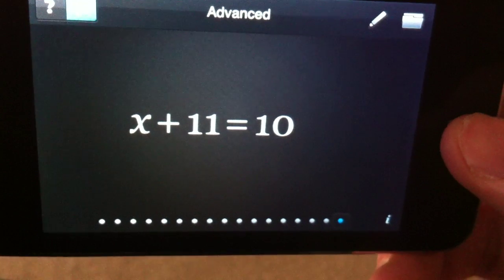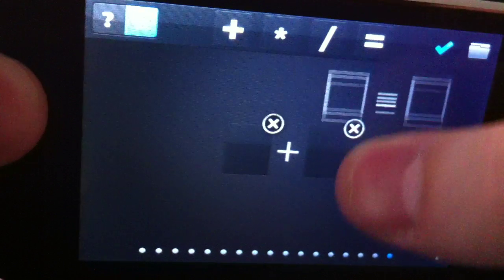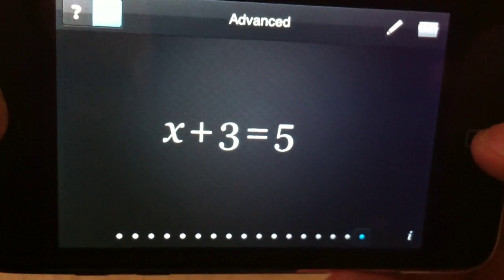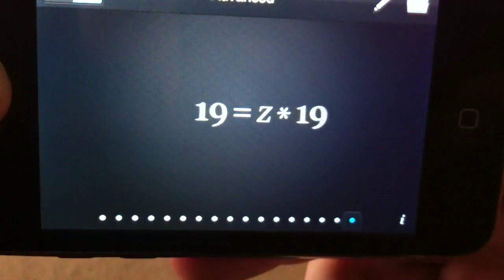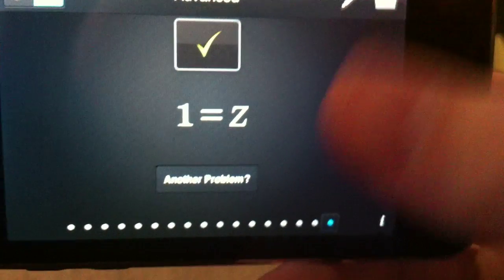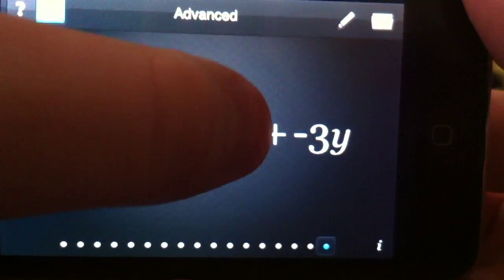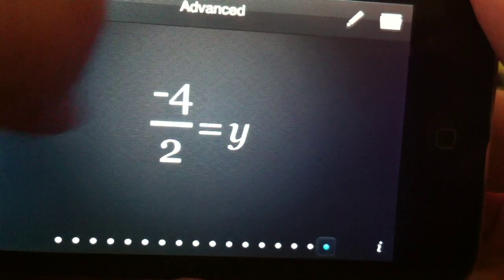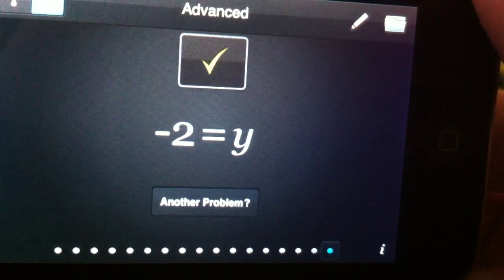Algebra Touch for the iPhone/iPod